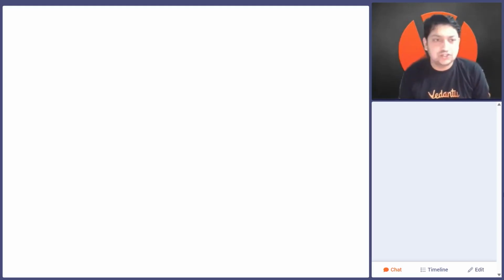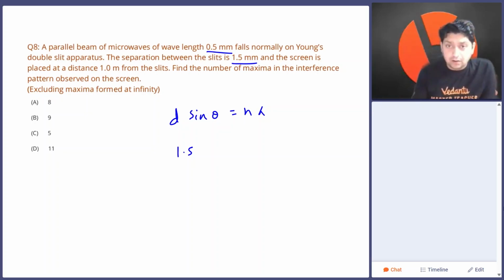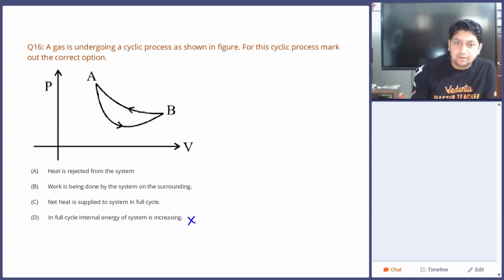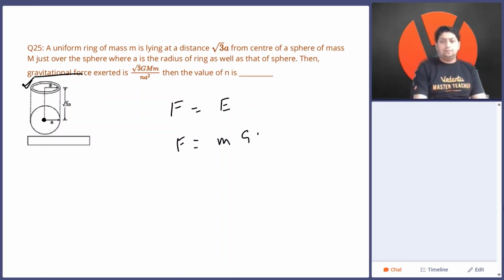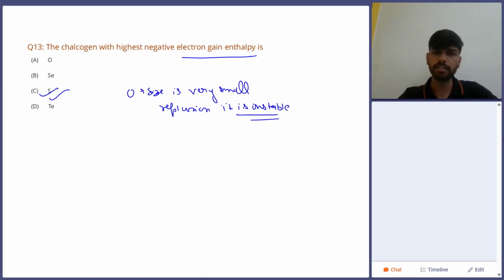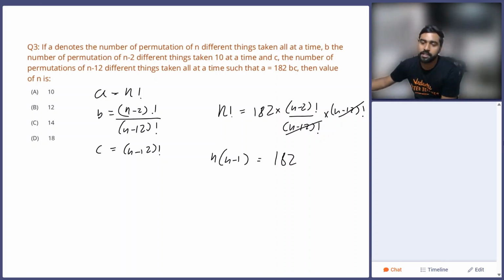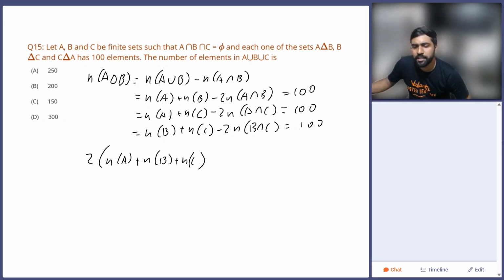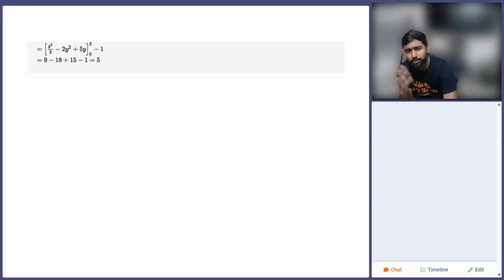Eklavya JEE Mains 2025 (April Attempt) | Mock Test Solutions | FT-14 | Eklavya Team Analysis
In this video provides detailed solutions to the FT-13 JEE Mains 2025 Mock Test on 28th March 2025 from 7:00 PM to 9:30 PM. Our experts break down every question with step-by-step explanations, helping you understand key concepts, solve tricky problems, and boost your exam performance.

Eklavya JEE Mains 2025 (April Attempt) |  Mock Test Solutions | FT-3 | Eklavya Team Analysis